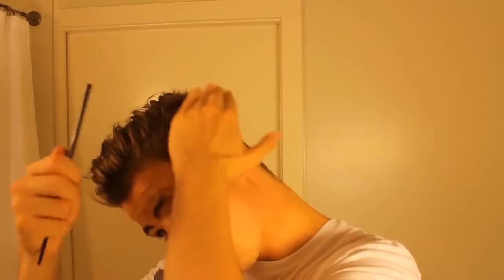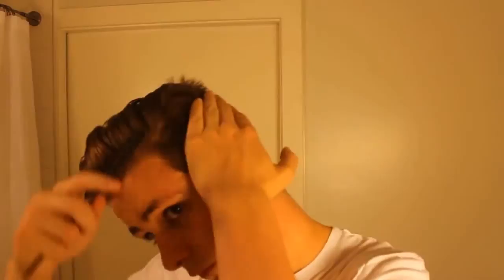Dr. Heimlich, 96, saves choking woman with namesake maneuver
By Barbara Goldberg

(Reuters) - Dr. Henry Heimlich, the 96-year-old Cincinnati surgeon credited with inventing the lifesaving technique named for him, used it for the first time this week to save a fellow senior center resident who was choking on a hamburger, a center spokesman said on Friday.

Heimlich, who in multiple national television appearances had demonstrated the technique commonly known as the "Heimlich Maneuver" to dislodge food from an airway, had never employed it in an emergency, said spokesman Ken Paley.

But on Monday, Heimlich was sitting at a communal dining table at Cincinnati's Deupree House, an upscale senior living center where he lives, and noticed fellow resident Patty Ris, 87, in distress while eating an open-faced hamburger.

He dashed out of his seat, put his arms around her and pressed on her abdomen below the rib cage, following his own instructions, which are displayed on posters required to be displayed in most restaurants in the United States, although some laws have been discontinued.

"After three compressions, this piece of meat came out, and she just started breathing, her whole face changed," Heimlich said in a video interview shared by Paley, vice president of marketing for Episcopal Retirement Services, which operates Deupree House.

"I sort of felt wonderful about it, just having saved that girl," Heimlich said.

"I knew it was working all over the world. I just felt a satisfaction," said Heimlich, who has lived in the 120-apartment complex for six years and swims regularly for exercise.

Ris said she randomly selected the seat in the dining room on Monday because she is a new resident at Deupree.

"When I wrote my 'thank you' note to him for saving my life, I said, 'God put me in that seat next to you, Dr. Heimlich, because I was gone, I couldn't breathe at all,'" Ris said in another video interview shared by Paley.

(Reporting by Barbara Goldberg in New York; Editing by Jonathan Oatis)